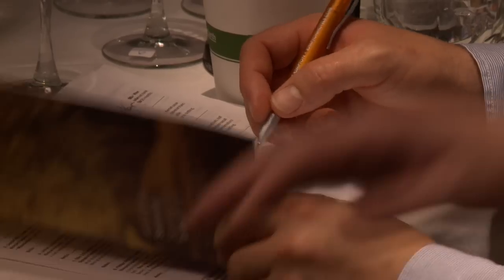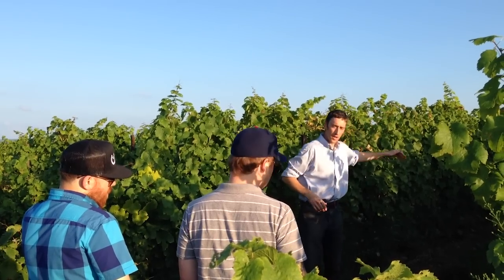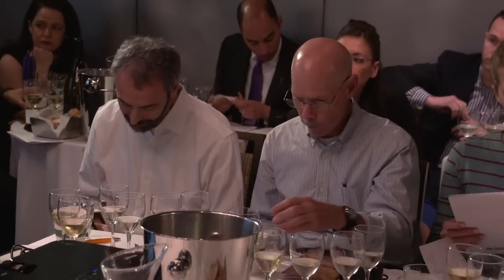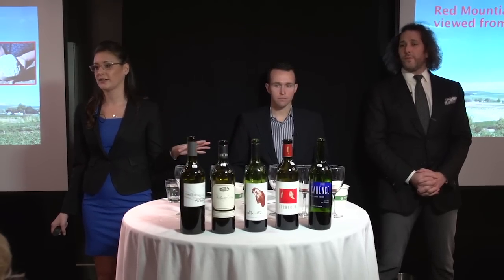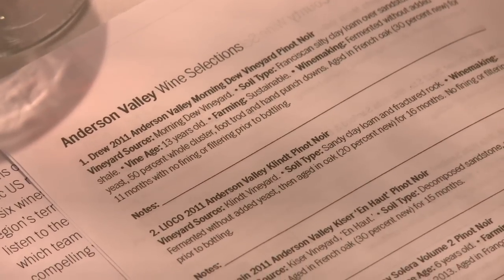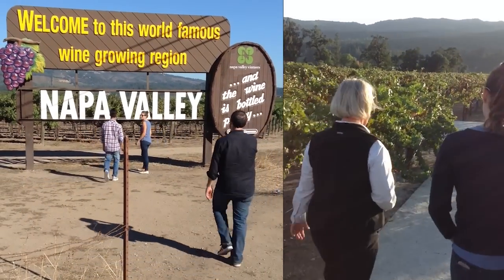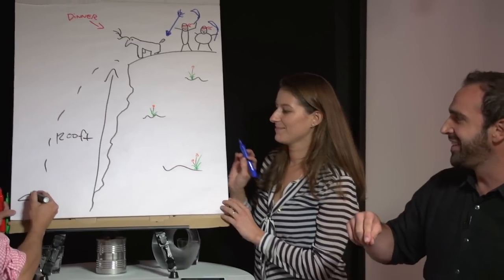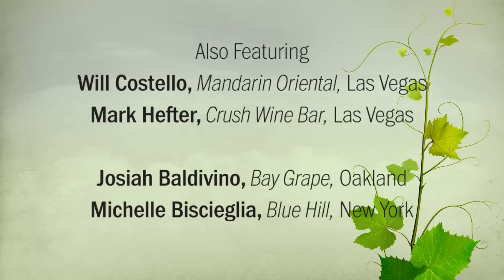A Sommelier Scavenger Hunt 2014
Can you taste place in a glass? These 15 sommeliers did, presenting wines from Anderson Valley, the Finger Lakes, Napa Valley, Santa Barbara County and Washington State to prove it.

Find out which team took the inaugural crown and share your thoughts